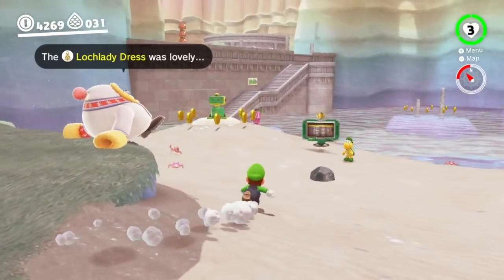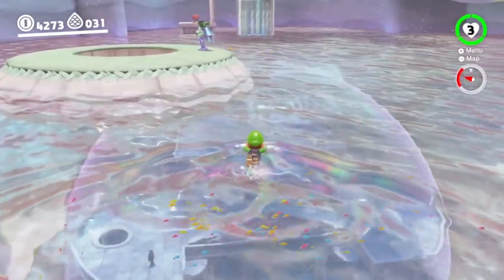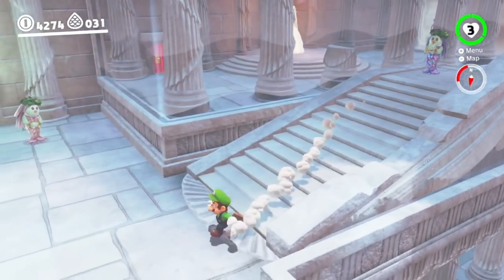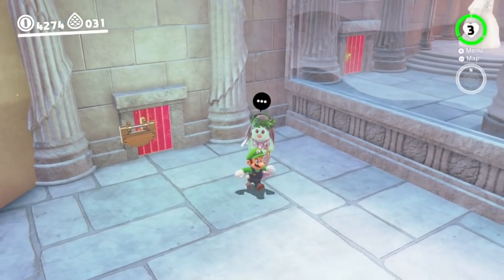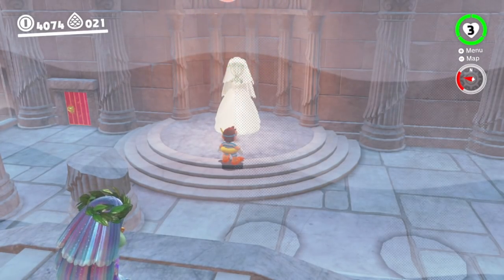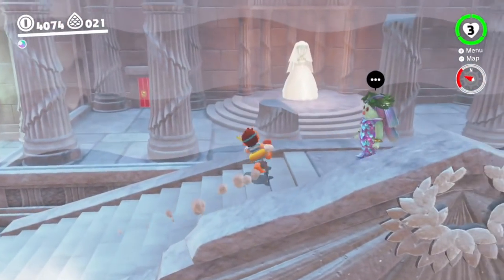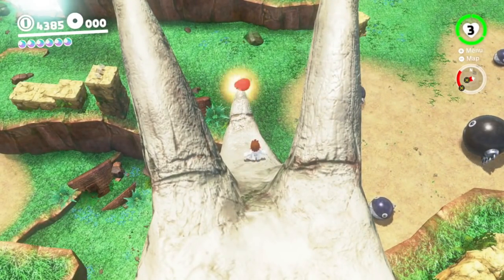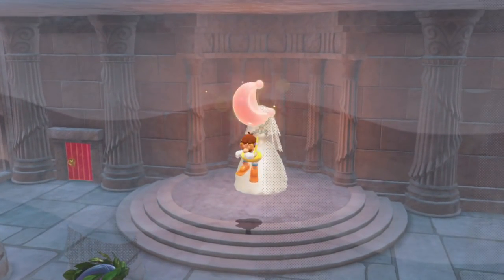Lochlady Dress moon Lake Kingdom Super Mario Odyssey walkthrough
Welcome to our latest Super Mario Odyssey walkthrough video, as we head back to Lake Kingdom to pick up the Moon that sparkles inside the Locklady dress mannequin.

You can find the Lochlady Dress in Lake Kingdom on the second floor of the Plaza, just next to the Crazy Cap store. However, to get into it, you’ll need to be dressed in suitable attire, which means either purchasing the bathing suit and snorkel mask from the Crazy Cap store, or changing into them in the wardrobe. Once you’re dressed and ready to go, you can head over to the door on the other side of the level to get in to see the Lochlady Dress. You can also check out our full Lake Kingdom walkthrough video

When you get into the Lochlady Dress area, you might have been frustrated to try everything to get it to give up the moon, but come up empty handed. It was the same for us until we completed the game and worked it out while in Mushroom Kingdom. We’d tried everything the first time around with ground pounds, head bounces and Cappy flicks, but nothing seemed to give us the Moon that was clearly sparkling inside the dress mannequin.

However, it turns out that it’s incredibly easy to get the moon and you just need to throw Cappy at the Lochlady Dress mannequin to do it. The trick is to extend the throw by holding Y for a longer period, which will leave Cappy spinning on the head for long enough to unlock the moon, adding to your Lake Kingdom tally, and put the whole troubling saga behind you.

The trick will come in handy throughout the game as most kingdoms feature at least one similar challenge to pick up a moon. In fact, in Mushroom Kingdom there are two of them. Any time you see a flashing or shimmering object that looks like it should give up one of the Power Moons, just hurl Cappy at it with an extended throw and it should do the trick.

You can read more about Super Mario Odyssey

Don't forget to subscribe to our channel to follow our latest videos, and share our Super Mario Odyssey Lochlady Dress moon, Lake Kingdom walkthrough video on Facebook, Twitter, Google+, Pinterest or any other social media you use.